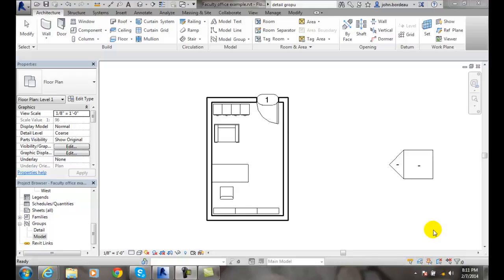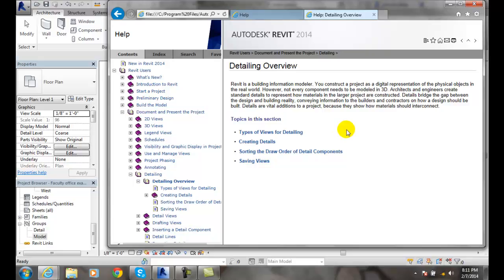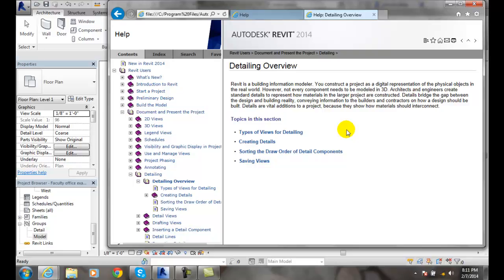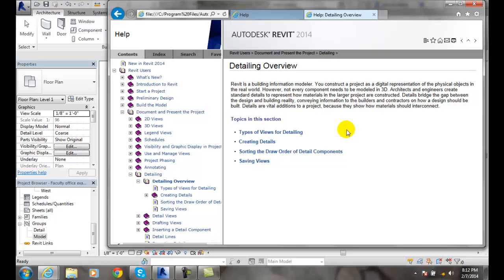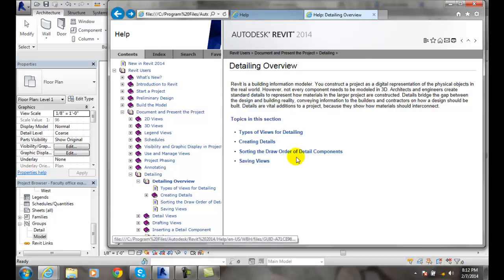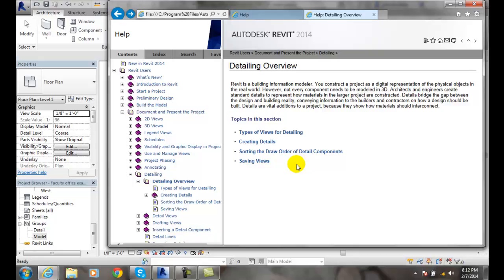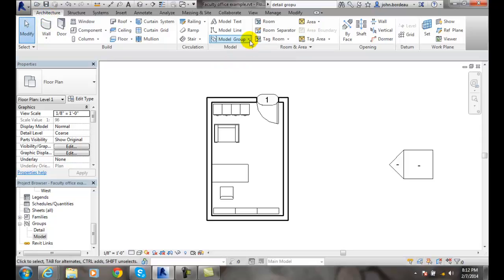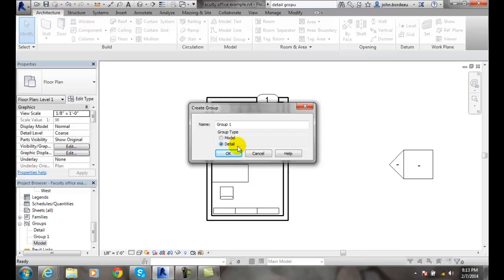Revit 05-37 Creating a Detail Group